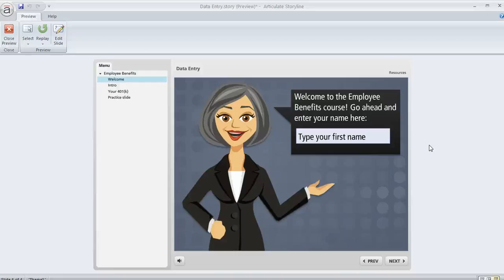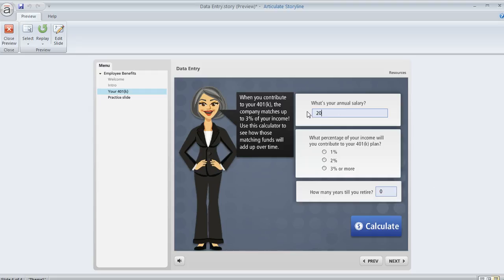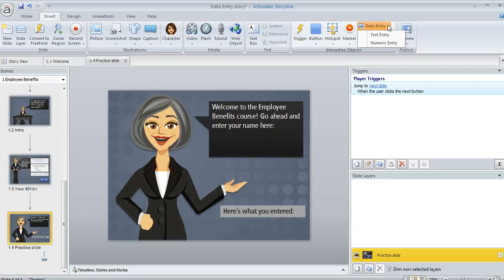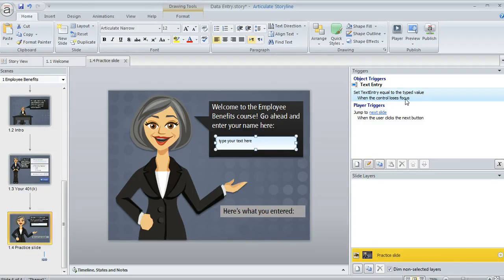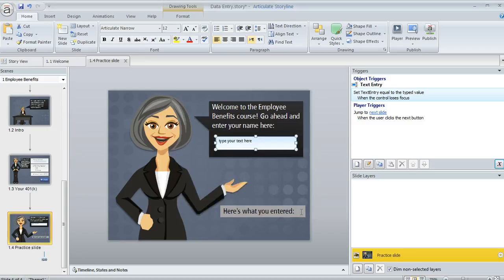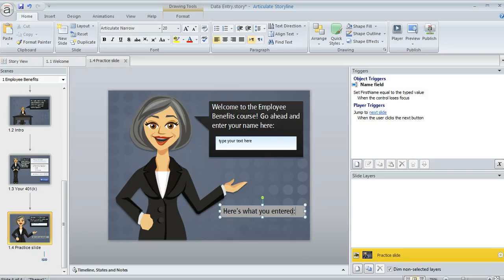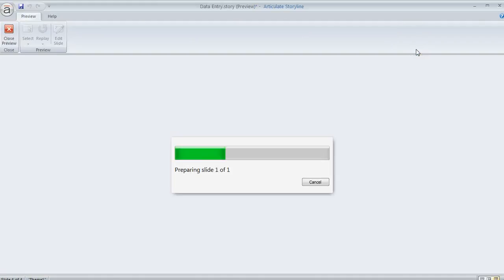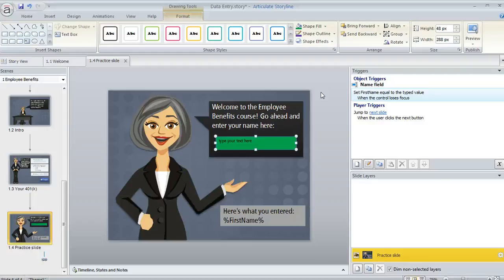Articulate Storyline tutorial: Inserting and customizing data entry fields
In this tutorial we'll show you how to insert data entry fields in e-learning courses created with Articulate Storyline. Learn more about working with data entry fields in our E-Learning Heroes community